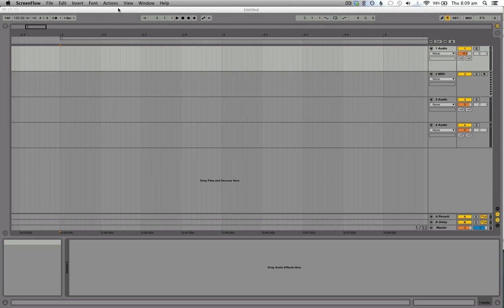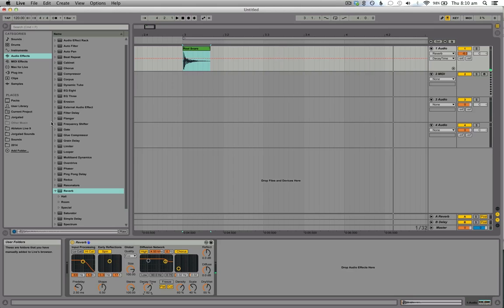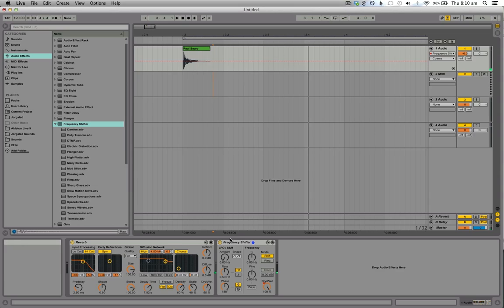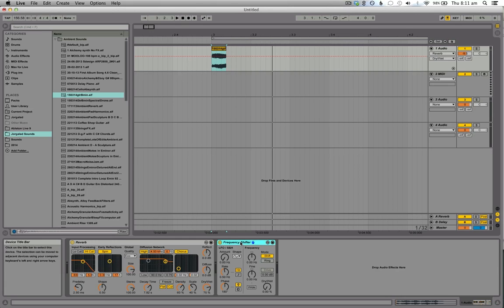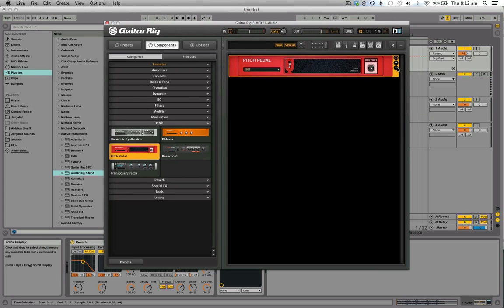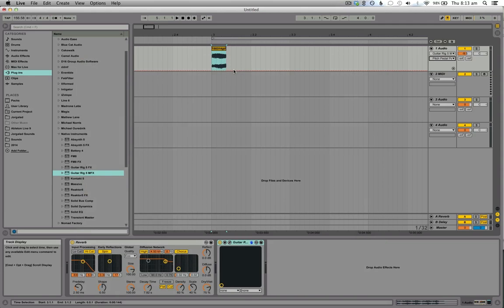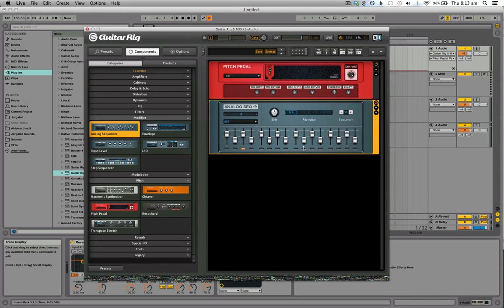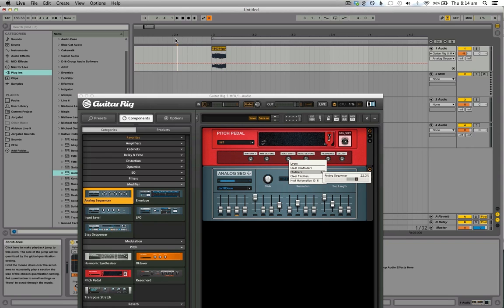Reverb Pitch Manipulation - Creating Tracks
Reverb is one of those special things in music production that can be used as a tool or as an effect. This cool video tutorial shares how to affect reverb pitch in ways that you may not have considered before!

Reverb pitch is something that most people in today's music production world simply do not consider. Let's say for a second that you have thought about affecting reverb pitch in your music. How would you go about doing it? Why would you do it? Well, there are several ways to do it and there are many, many reasons to do it, too! It's not just for experimental or crazy avant-garde music. This is an under-utilized technique that can be applicable in most forms of modern music.

Usually when we hear a pitch bend these days in music it is happening to either the vocals or instruments themselves, not on the audio tails being created by the effects they are being processed with. But in today's world of digital and non-linear editing and mixing, why not take things a step further? And, in fact, reverb pitch manipulation is happening in the mainstream music we listen to. It's just that much of the time it's a pretty subtle effect. But the trends are always shifting in music and this is a great trick to break out to keep your fans on their toes.

One of the constant quests that we are on as modern musicians and producers is to transform passive listeners into active listeners. This is usually accomplish through clever arrangements, engaging transitions, unexpected bridges, intelligent sound effects and masterful production techniques. How we use and manipulate the effects in our processes is a very fertile area for experimentation and discovery. And our listeners want us to constantly discover and impress them. Surprise them with a small reverb pitch bend. Add some delay to the mix and create a reverb pitch riser right before a drop. Have your music trail off into the distance while reverb pitch rises and falls to the beat of a subtle LFO for your outro.

The nice thing about affecting reverb pitch is that it stands outside of the boundaries of the sounds producing the actual audio tails themselves. In most peoples' minds this area is free game for manipulation and experimentation. Of course, certain sounds are simply not going to shine with this particular effect, like classic orchestral instruments used in a traditional way. But when it comes to most synths, vocals, guitars and other popular instruments, in modern arrangements and genres, there are very few limits in place. So, go forth and play!

Cheers,
OhmLab